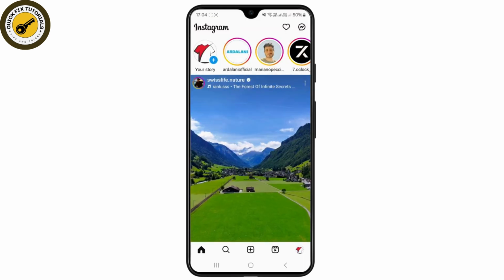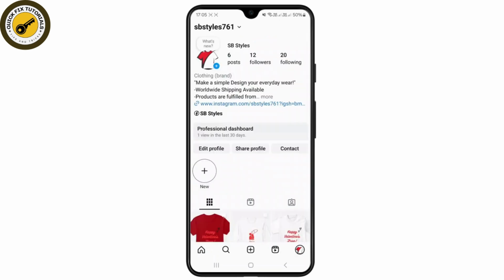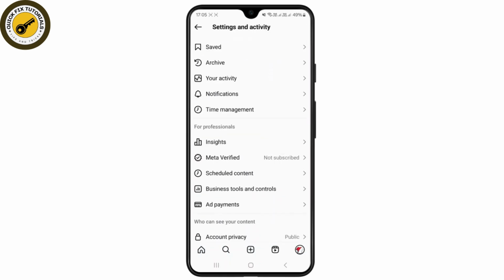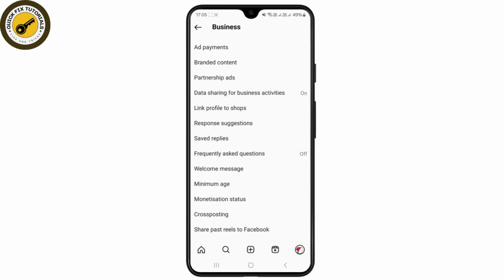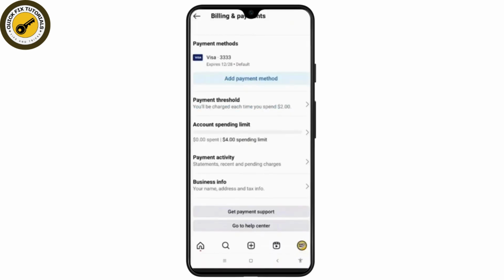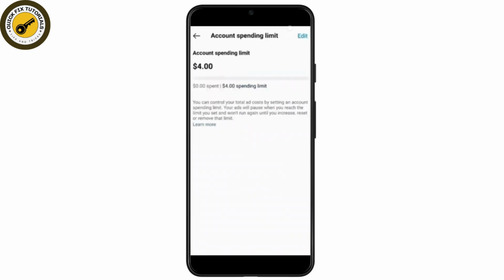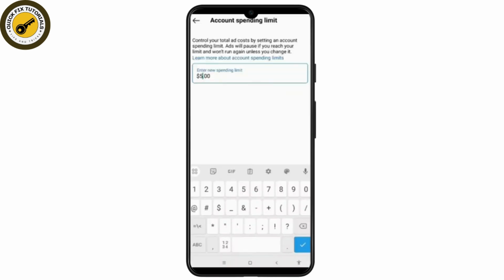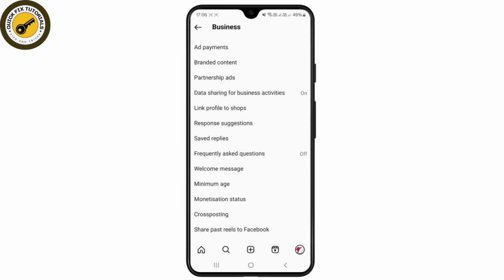How to Change Spending Limits on Instagram Ads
How to Change Spending Limits on Instagram Ads (2025)! Want to adjust your ad budget limits on Instagram after your campaign has launched? This video will guide you through the step-by-step process to change spending limits on Instagram Ads quickly and accurately. Whether you're asking, "How do I change spending limits on Instagram Ads?" or need assistance managing your ad budget, this tutorial has you covered. Learn how to update your spending cap, optimize your ad spend, and ensure your campaign stays on budget. Watch now to see how you can change spending limits on Instagram Ads today!

Timestamps:

00:00 How to Change Spending Limits on Instagram Ads
00:10 How Do I Change Spending Limits on Instagram Ads?